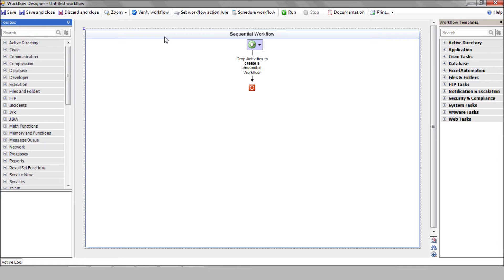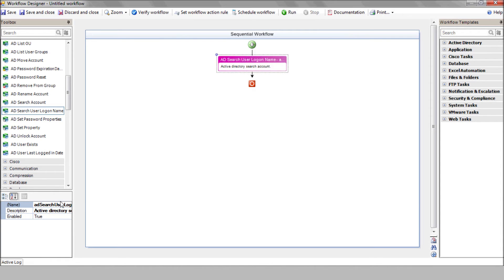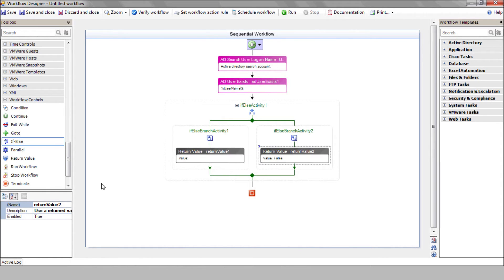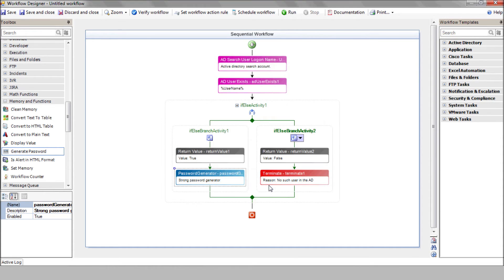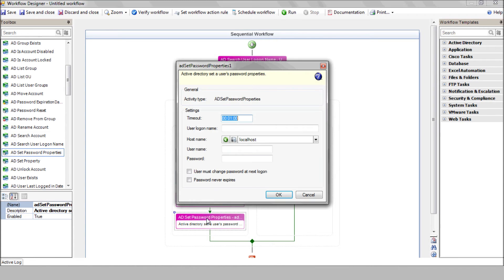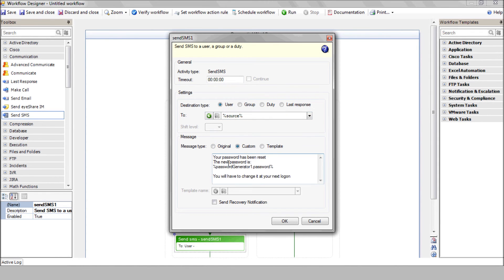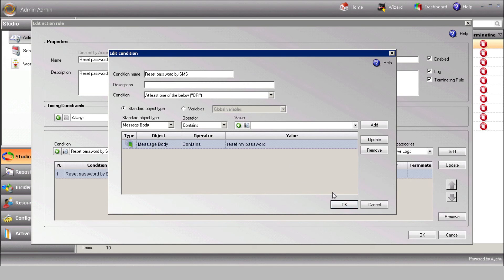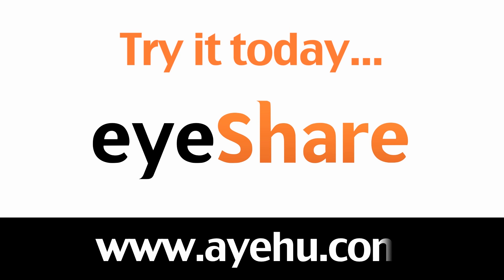Active Directory Password Reset Using Text Message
Ayehu eyeShare lets you eliminate the overhead associated to Active Directory password reset by automating the process and freeing up Help Desk team to do more urgent tasks.

See how you can  execute Active Directory password reset via SMS (using text message).